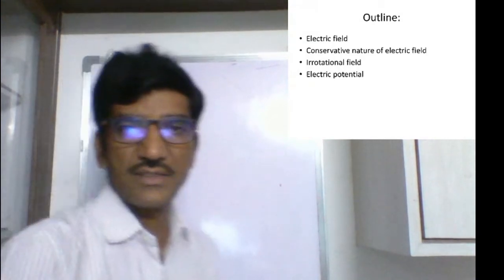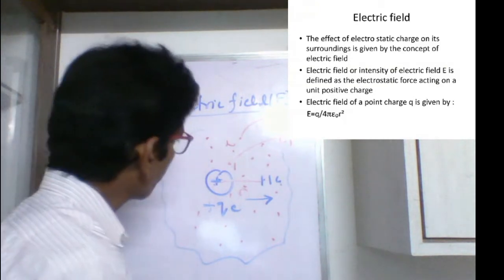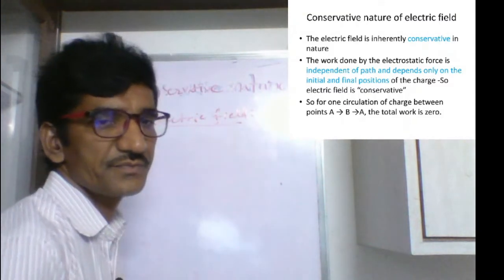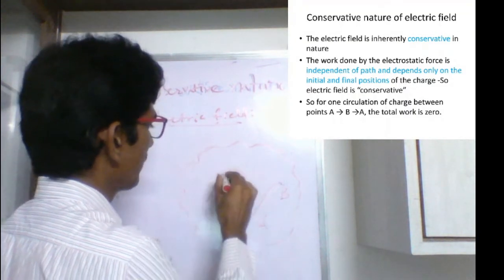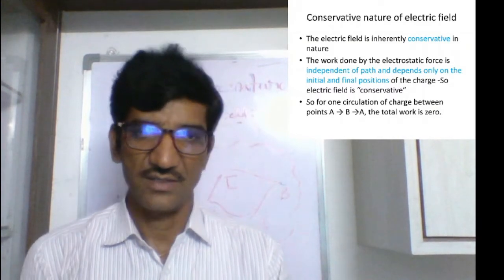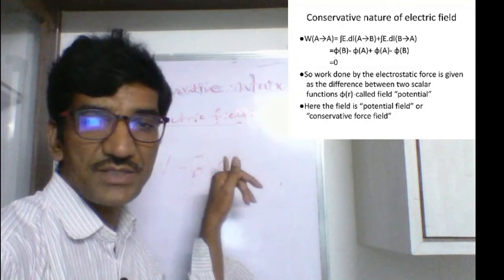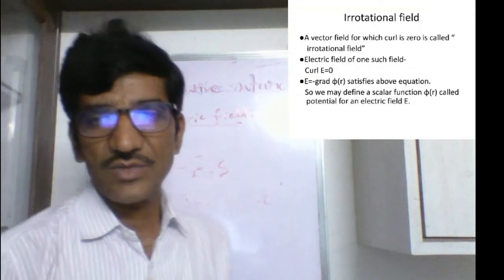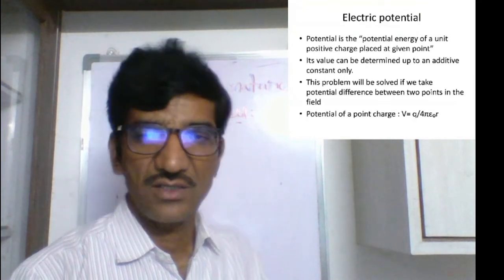Electromagnetic Theory(Electromagnetism)- lecture 6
Electrostatics:
Conservative Nature of Electric Field-Electric Field as an Irrotational Field-Electric Potential
This lecture covers the conservative nature of electric field, electric field as irrotational field and electric potential(concept).